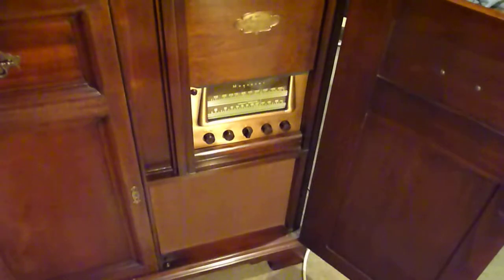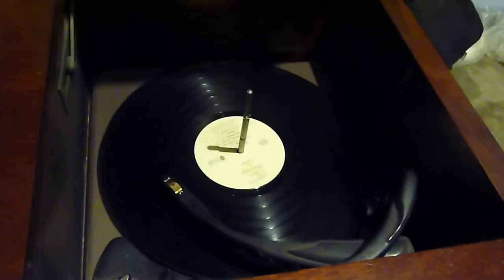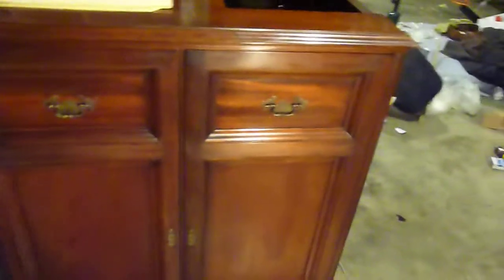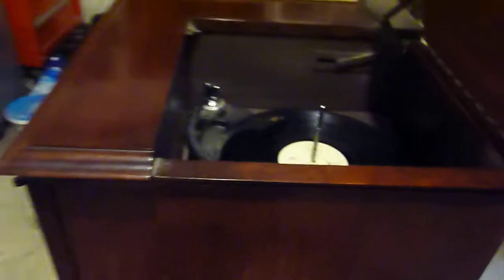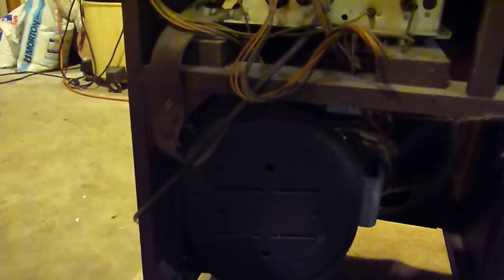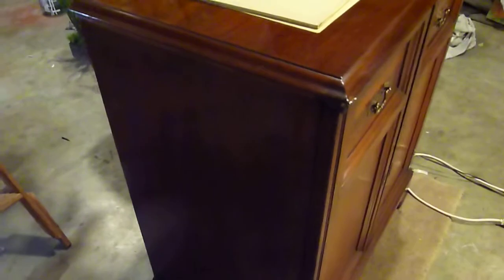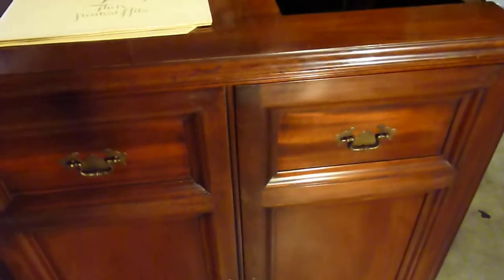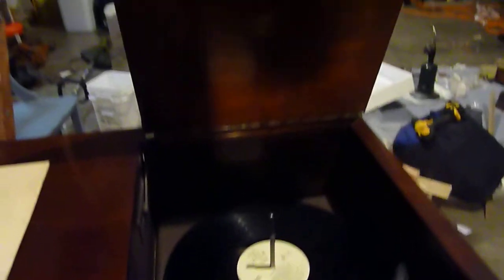Magnavox The American...radio phonograph console solid Mahogany...